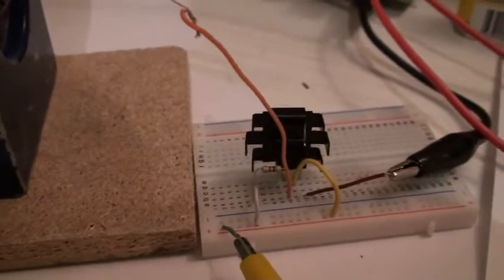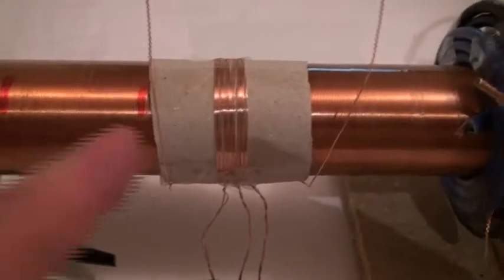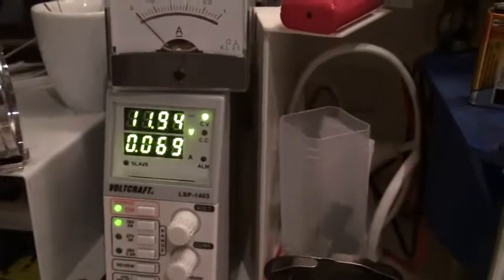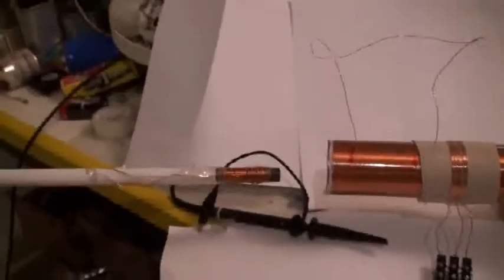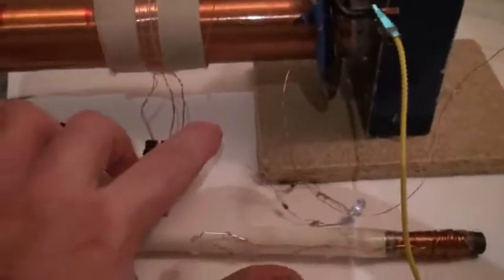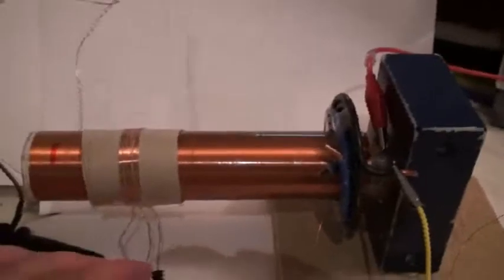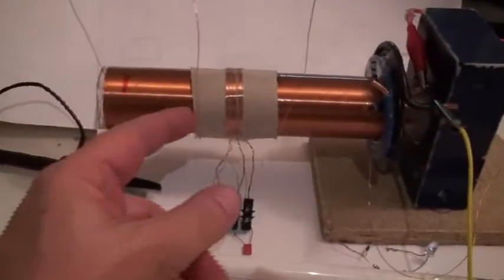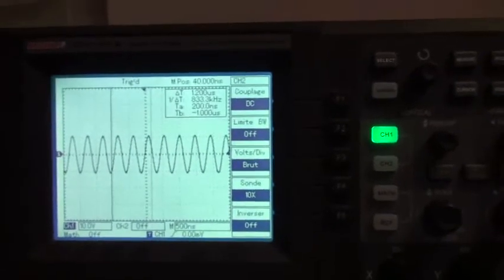flyback study with a Kacher 1 .wmv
Hi all
This video is intended to the contributors at OU forum under the Kapanadze thread.

And of course to all the other people interested in this matter

And specifically to Wattsup which proposed to Ronotte (Roberto )  to try to duplicate  a Flybacktransformer effect by modifying his Kacher experiment.

So far i understood , Wattsup sugested that the OU power could perhaps be extracted directly from the flyback transformer, and all the other devices arround it ,are devoted to amplify modulate and or control that output,

so why not

As i have a small Kacher, i decided to test this experiment and here is the very first and crude results for sake of thinking.

good luck at all

laurent